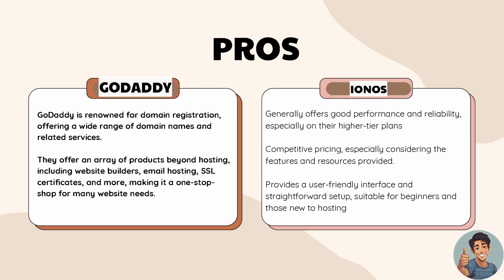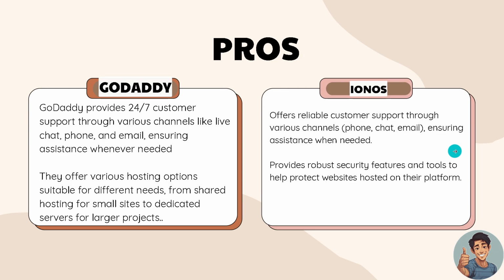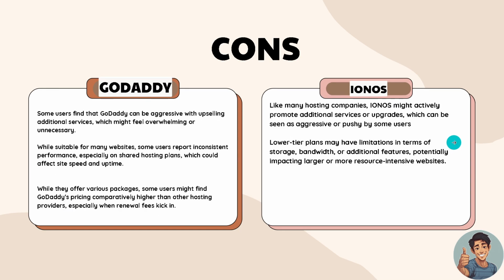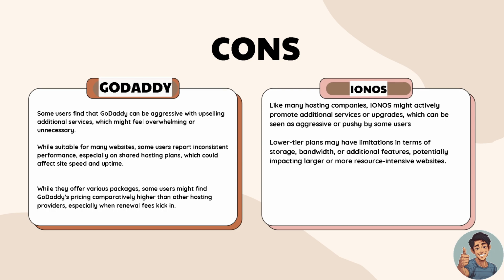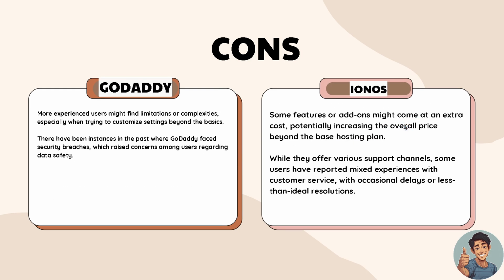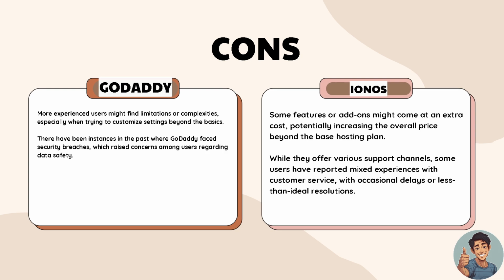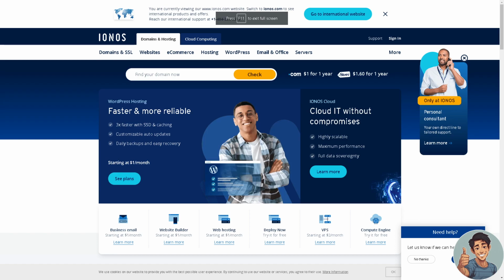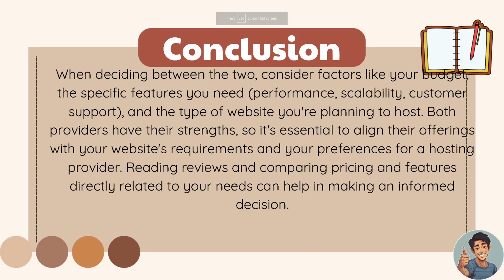Godaddy vs Ionos (Full Comparison)